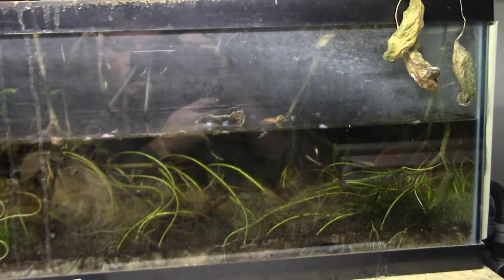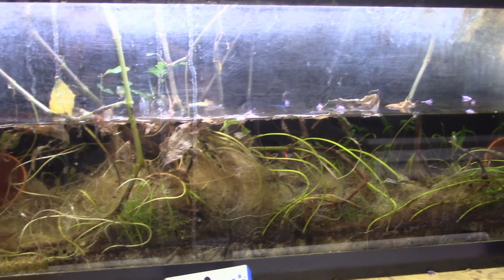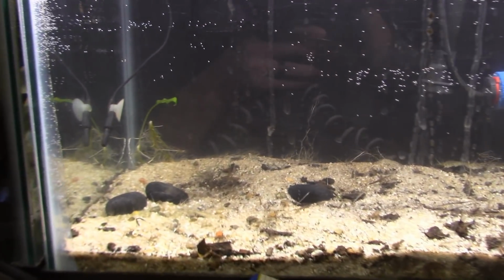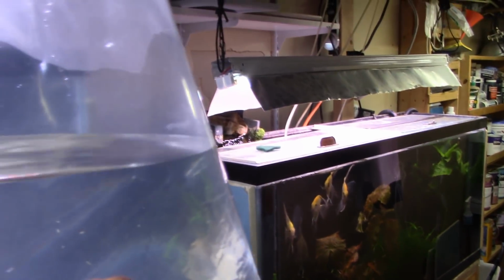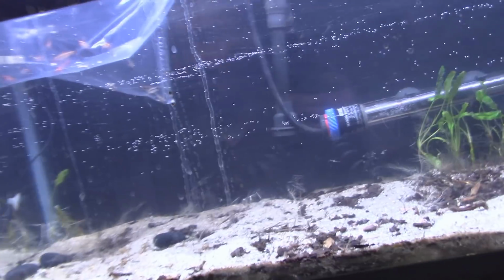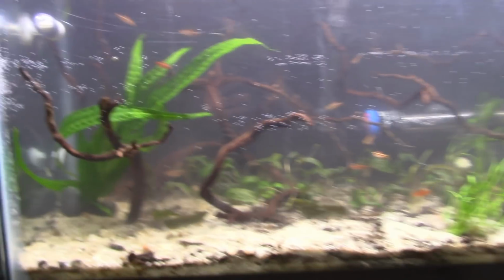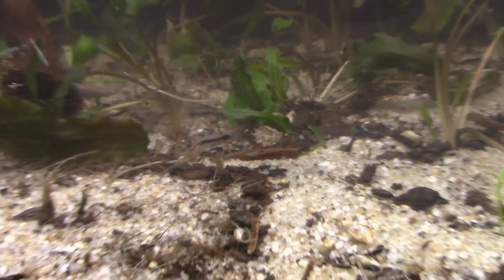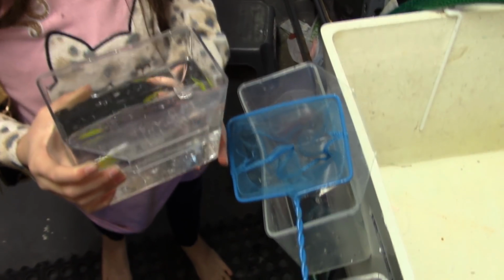New fish for the New Year! aquascape an old tank, unpacking new fish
richsfishes fishroom germanblueram Happy New Year everyone! Figured the new year called for some new fish in a newly scaped tank; and we'll open some new fish!

Small little fish room update as we open up and unpack new fish and plants!

So remember the 20 long from my fish room?  For a while it had what I considered the best scape of all my tanks.  But it like everything else took a hit and actually I sort of turned my back on this particular fishtank quite a long time ago.  But I was able to salvage a few of the plants in there.  Couple of what I believe to be crypt parva remain from that old scape.  I took a trip to the LFS and surprisingly enough the local fish store was open on New Year's Eve.  Got some crypt undulata, java fern, crinum calamistratum, and micro sword.  Unlike in the past, this time around we'll have no pressurized co2 running on this tank or any other for the time being.

After getting all those  new plants in there I was able to pick from my collection of driftwood to finish off this aquascape.  I really like the smaller twiggy kind of pieces I was able to use.  Then I added in 10 cherry barbs.  I don't think I've ever kept them before and figured it was time.  I also added in 9 corydora habrosus (a/k/ the salt and pepper cory).  I know I've kept cories in the past, but not sure if I've ever kept this particular type before.  Maybe not a fish unboxing necessarily, but opening up and unpacking new fish is always awesome!

Once those were all said and done, we got 3 new Glofish for my daughter's tank.  I let her have a try at releasing the fish into the tank.

Follow Rich's Fishes!

WANT TO USE SOME OF THE THINGS I DO?

Are you an Amazon Prime member?  I am and its awesome if you buy things from Amazon often.  Click this link here and you can try Prime FOR FREE!!: